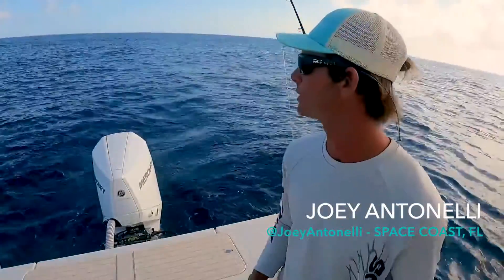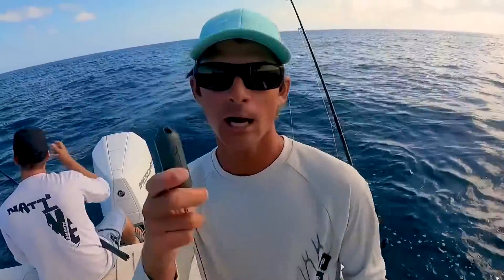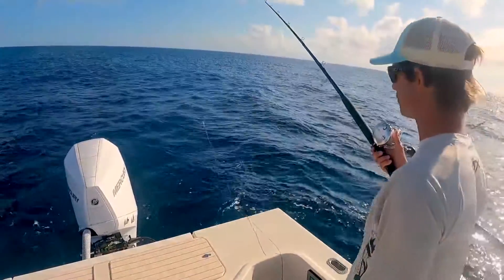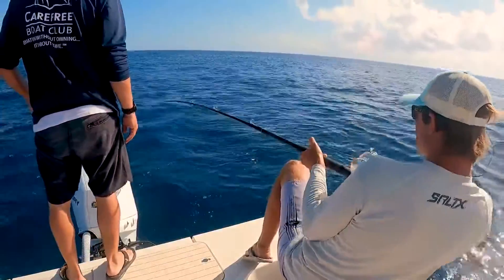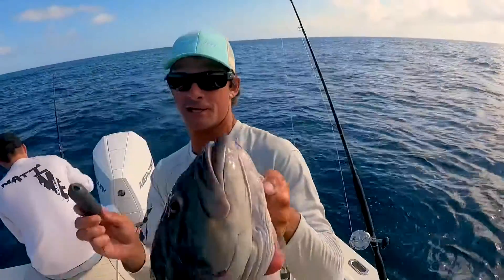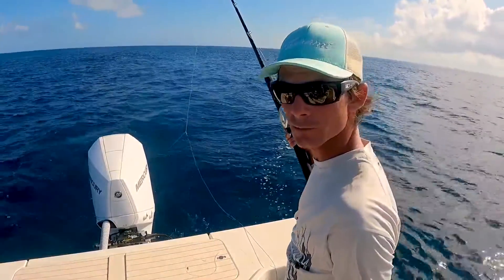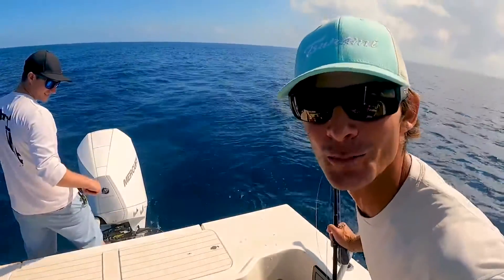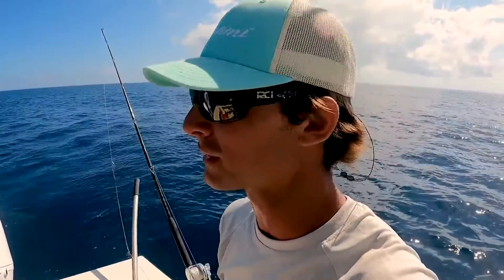Sharkbanz Fishing - Deployable Rigging Method - Joey Antonelli Lands Two Big Groupers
Watch Joey Antonelli rig his Sharkbanz Fishing device - The Zeppelin - using the new deployable method that maximizes effectiveness while minimizing risk of loss. After getting his bait taken by a shark on the first drop, he lands two solid Gaggletooth Groupers with the Zeppelin helping him up through the sharks.

Check out Joey's youtube channel to see the rest of this video and tons more of his fishing adventures.